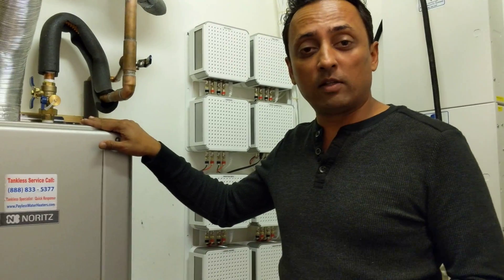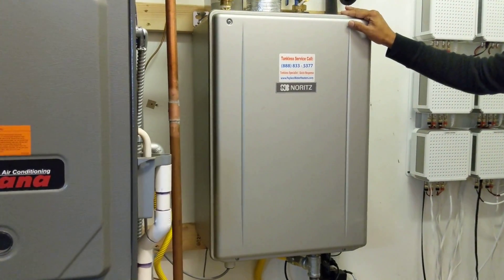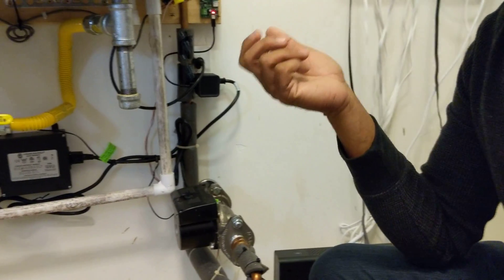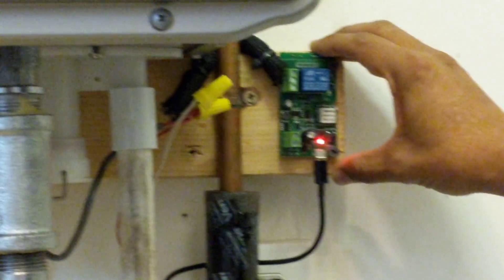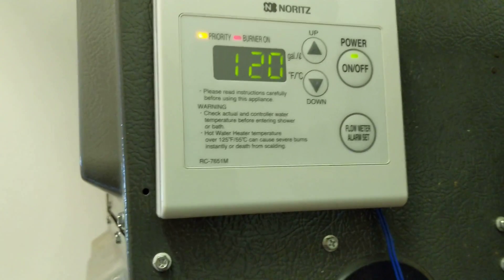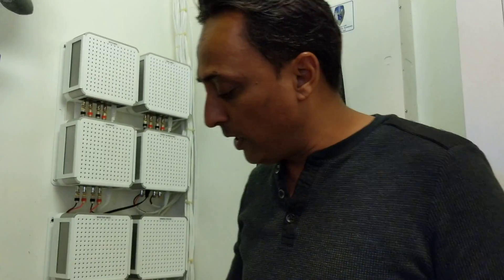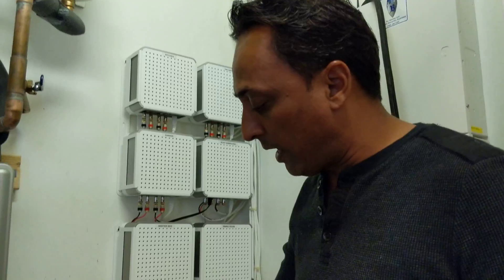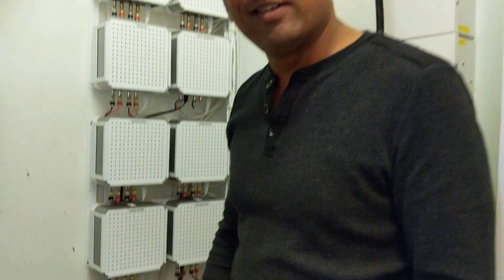Noritz Tankless Water Heater Triggered by Google Assistant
Instructions below.
Demo showing my indoor tankless water heater (Noritz EZ 111) using an on demand recirculating pump (D'mand Kontrols). Instead of triggering the on demand pump by pushing a button in the bathroom, I wired it with a wifi switch to enable the Google Assistant to turn on the hot water! I can also program a schedule on top of asking the Google Assistant to kick start the hot water.

Instructions:
1.) Run the two wires from the wifi switch (inching mode 1 - see below on inching mode 1)  to the pump - same place you would have the push buttons wired too. Simply use wire nuts to connect them all. Inching mode 1 simply allows you close the circuit so it sends a trigger to start the pump - same as if you pushed the doorbell button.
2.) Follow the setup for Inching Mode 1
3.) Setup wifi switch and app
4.) Step by step Google Home setup
5.) The beauty is the eWeLink app (for the wifi switch) has done the cloud integration with Alexa and Google Assistant - so need to do IFTTT. The app itself has some great features, schedules, timers etc.